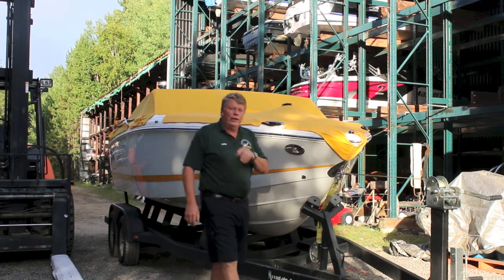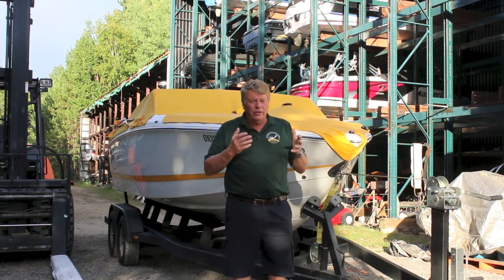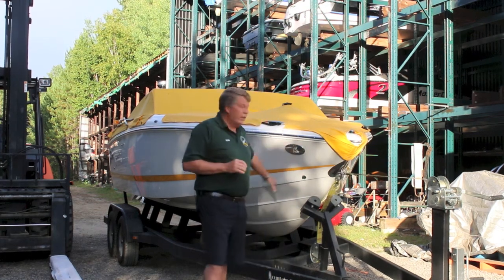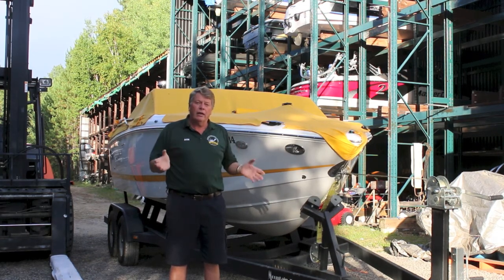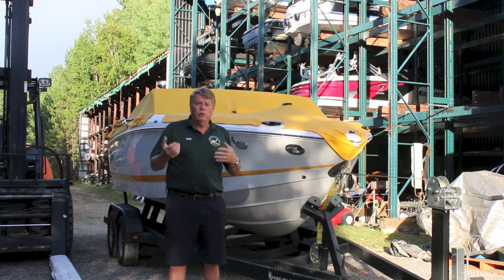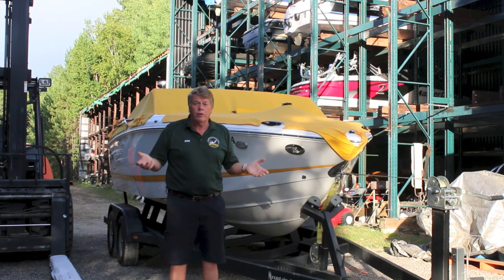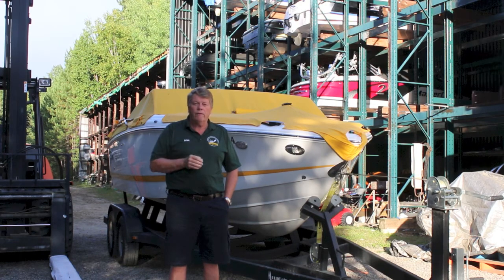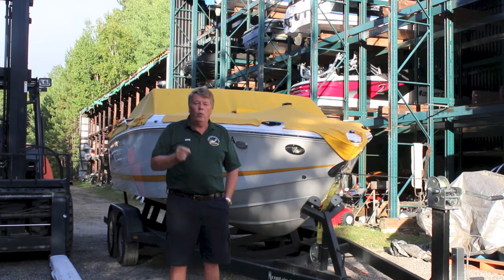Storage at Mountain Trout House Marina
What is different about storage at Mountain Trout Hose Marina.